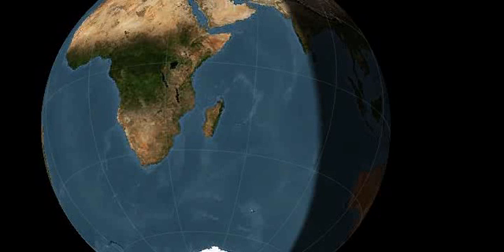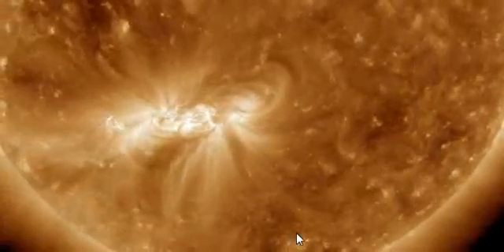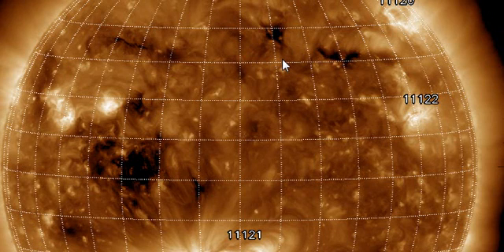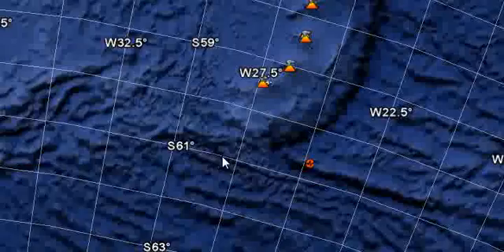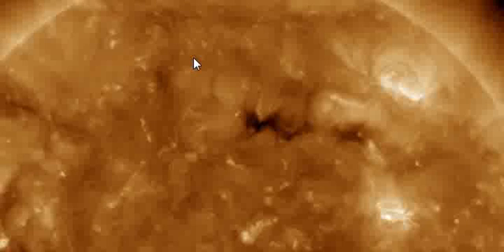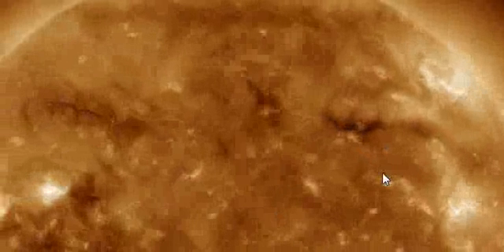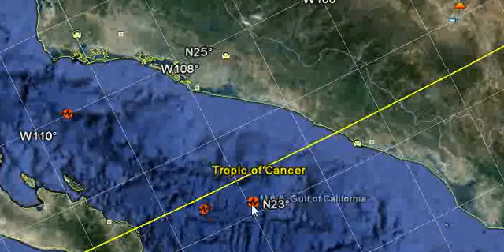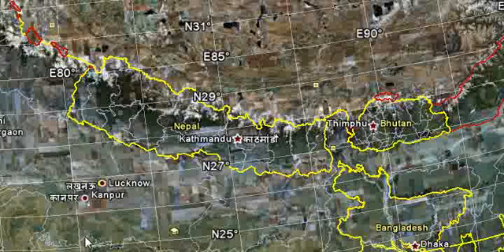Earthquake / Volcano Watch Update Nov 11-14, 2010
The next 24-30 hours with corresponding coronal hole mapping and matching I have targeted 60Degrees South Latitude and the likely areas and greatest risk for a significant earthquake are Balleny Islands / Macquarie Islands regions or the Sandwich Islands region with possible magnitude 6.0-6.3
The main event of this watch is for 24degrees North Latitude and has a potential Tsunami attached to this forecast. Main areas of concern is Taiwan Region, Japan Islands and Volcano Islands region, Gulf Of California or less likely but possible in India. Likely magnitude of event would be 6.8+